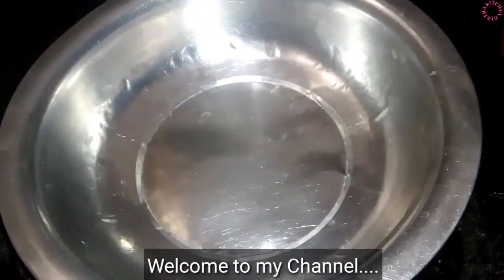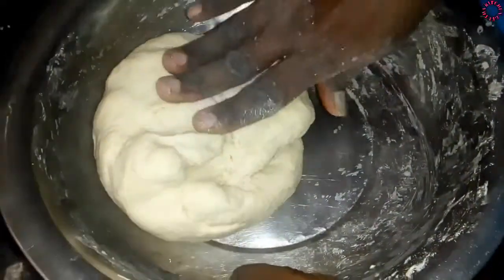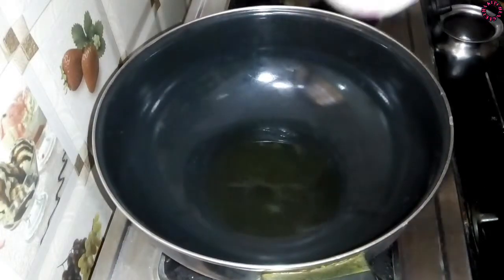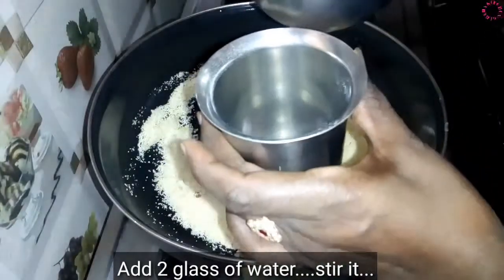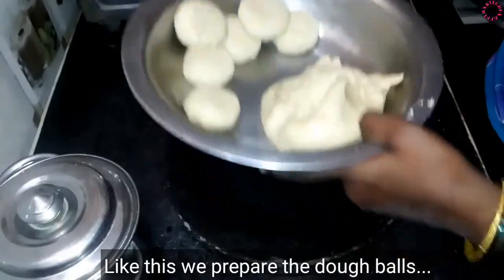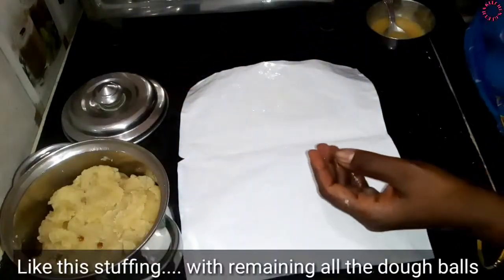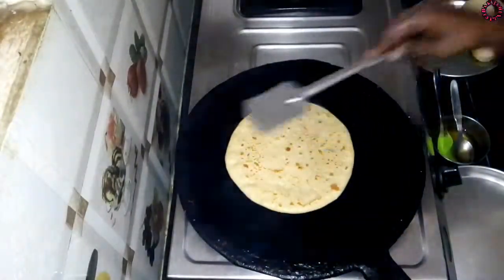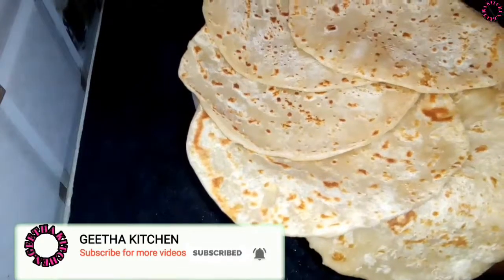Rava Poli Recipe | రవ్వ పోలెలు మృదువుగా స్వీట్ షాప్ లో లాగా రావాలoటే ఈ విదంగా చేయాలి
Easy and simple making rava poli recipe
How to prepare rava poli recipe in telugu with english subtitles